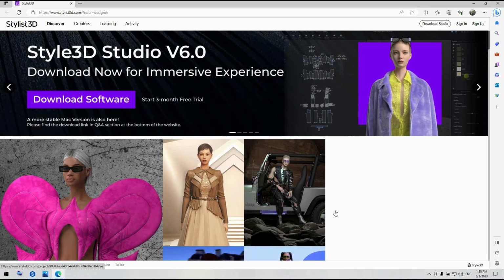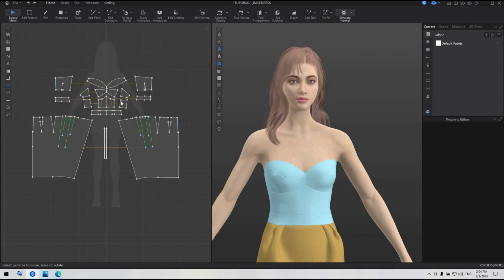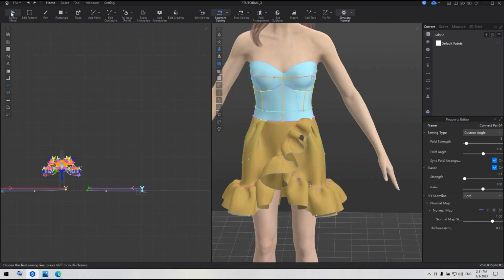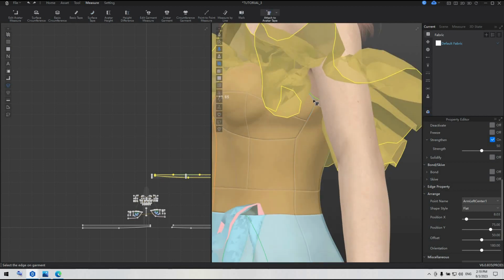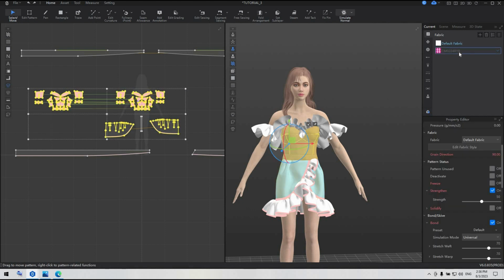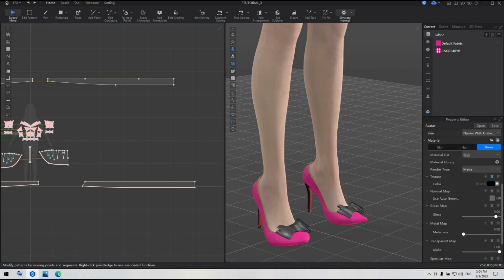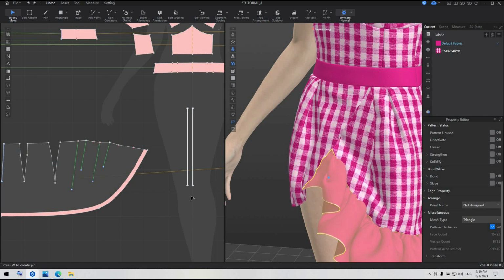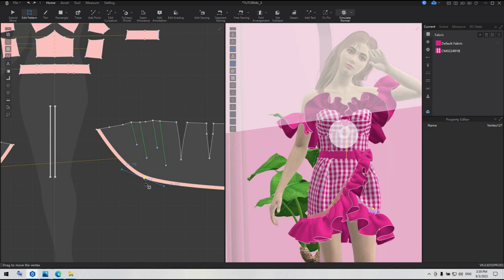Cn8 Digital Fashion creating with Style3D / Tutorial 03 / Making the Barbie's Dress 01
In this Style3D tutorial  @style3d_official @stylist3d529  , using the dress we created in Tutorial 01 we'll teach you how to make this Barbie Dress in this Style3D tutorial.

-An Overview of the Software.
-Set up and personalise the avatar.
-Uploading the Tutorial 01 dress.
-Create our Barbie dress using Tutorial 1's pattern block dress.
-Download a textile from the library's collection and edit the print.
-Set the editorial pose.
-Create a scene for the final editorial.
-Final Rendering.